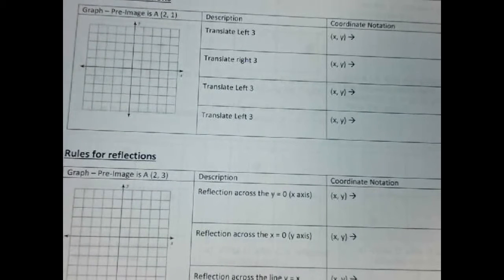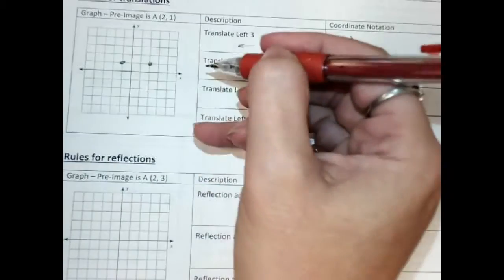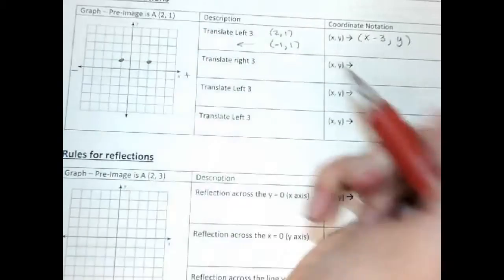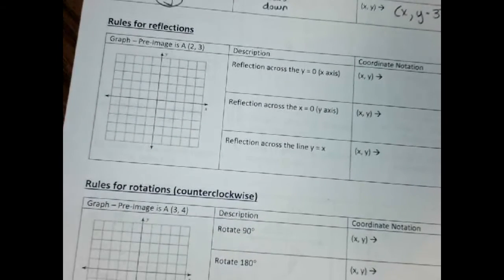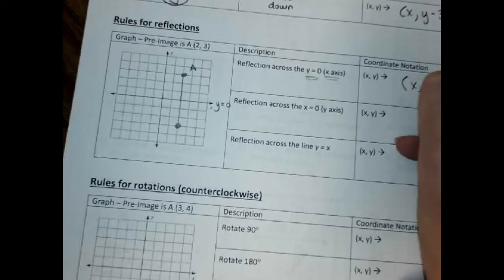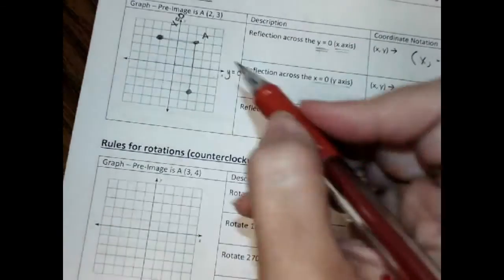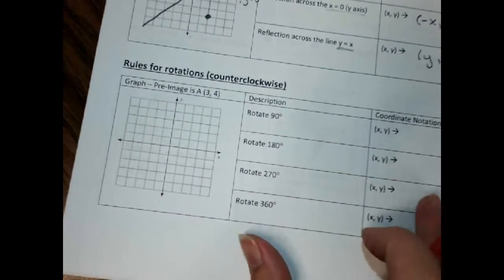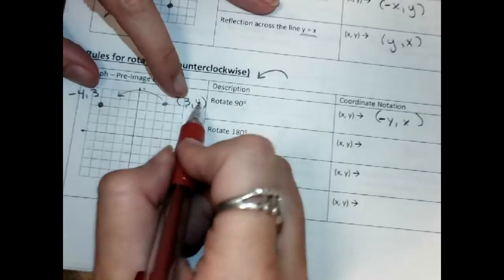Unit 5 RETEST - Study Notes Part 1